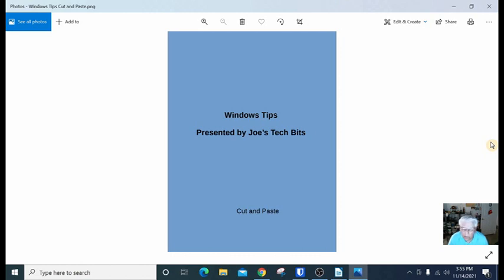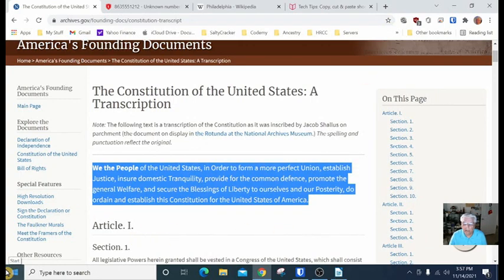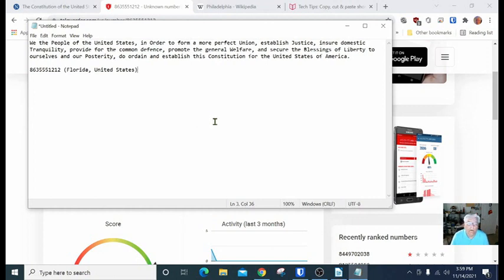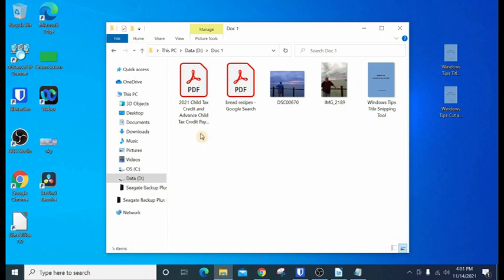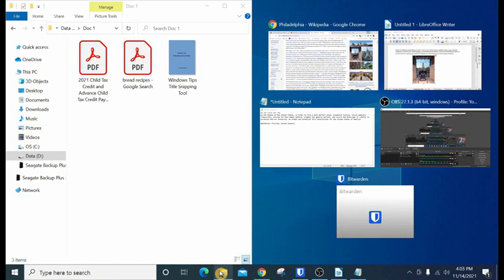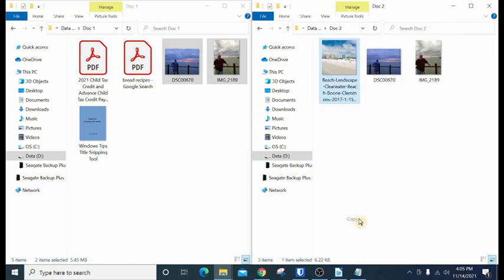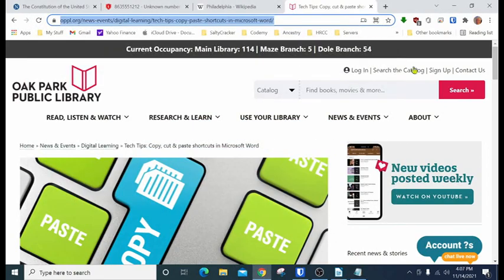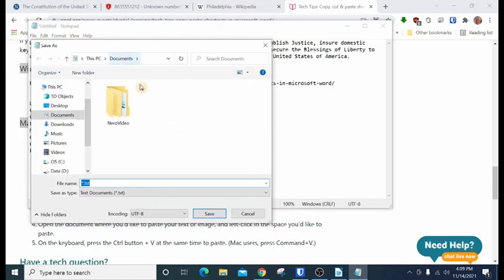Cut and Paste Joe's Tech Bits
Some of my favorite ways to use Cut and Paste